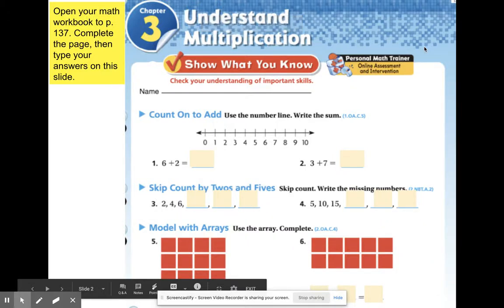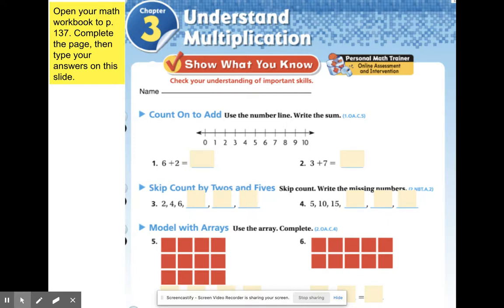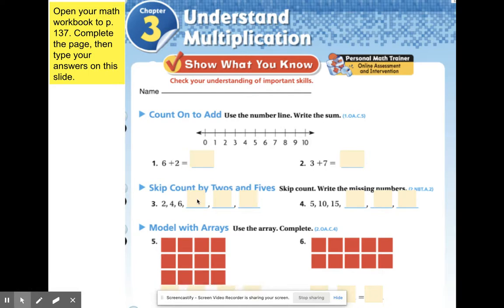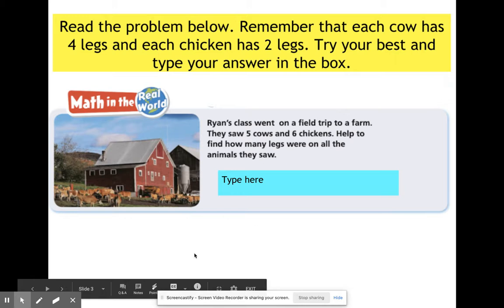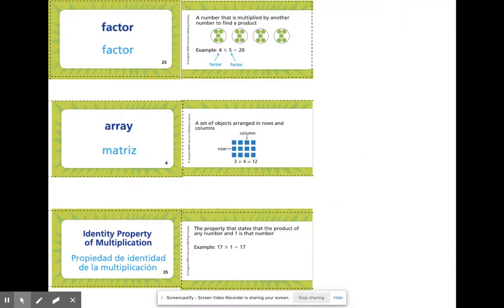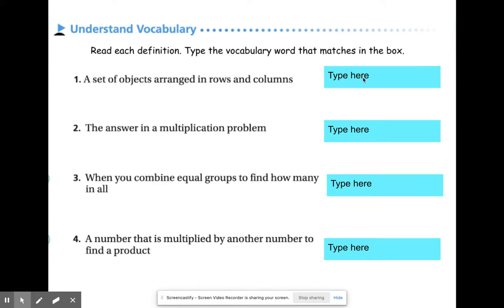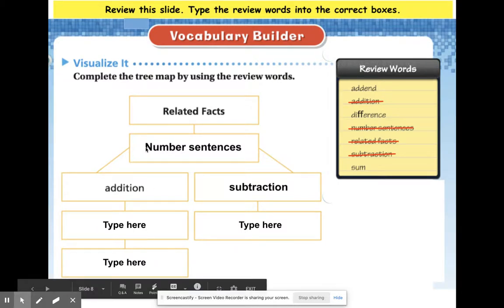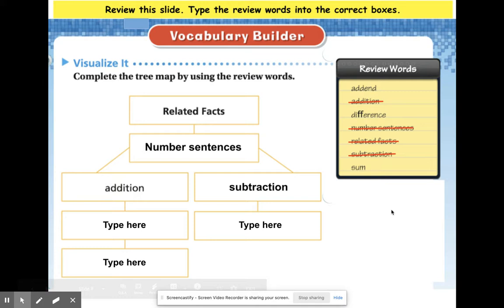Chapter 3 Understand Multiplication*